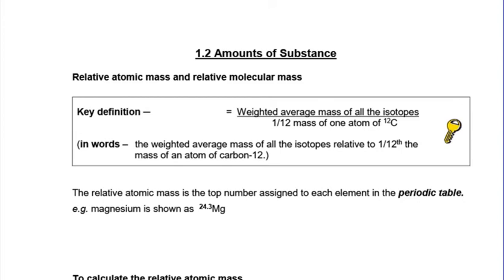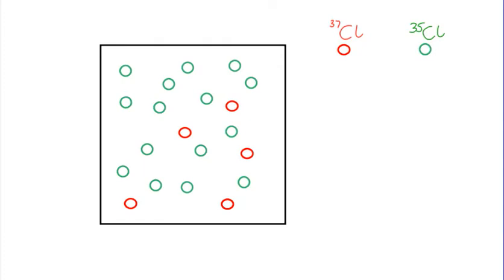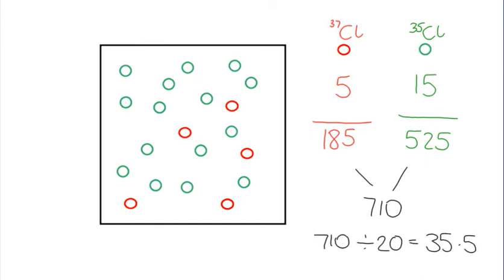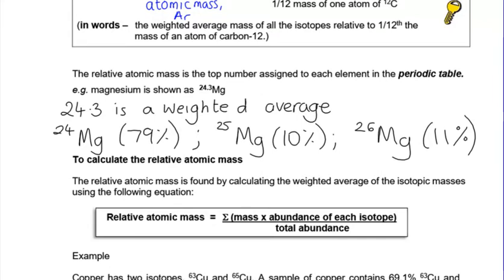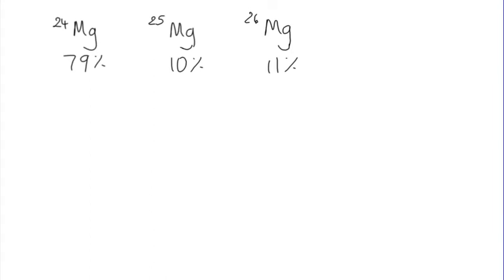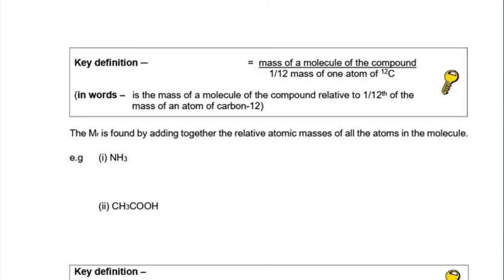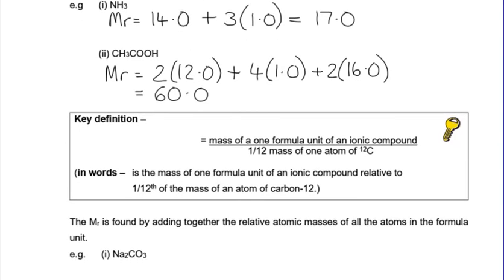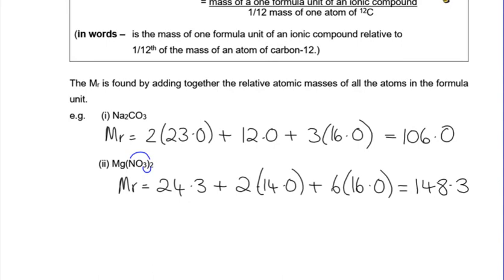Relative Atomic Mass and Relative Molecular Mass